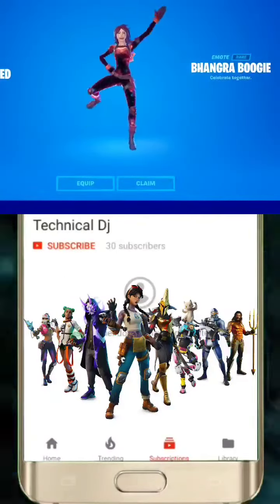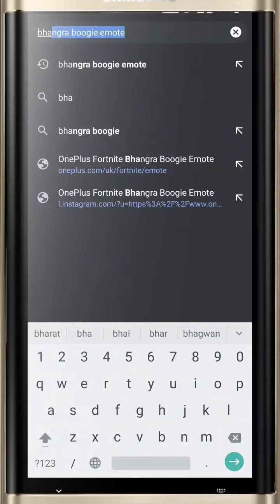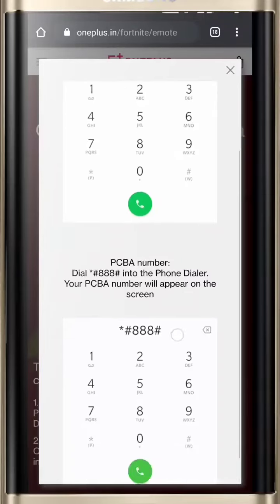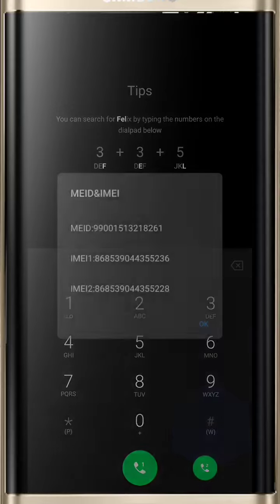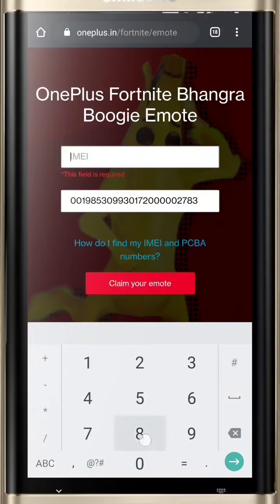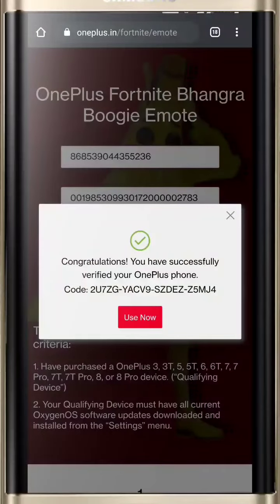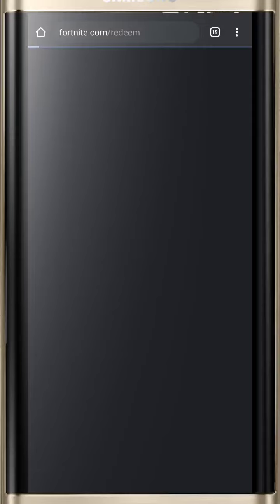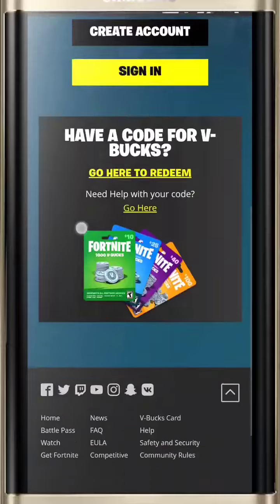How to get Fortnite Bhangra boogie Emote Code On Mobile Device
Here I show you How to get Get Bhangra Boogie Emote Code In Oneplus Device
Small Demo

(Paid links)

GTA V

Spider man

best buy link (Paid link)👇

Green Screen
Oneplus 9 Pro
Dslr 1500d
Zhiyun Smooth Q3
i phone
Dji Gimbal
Msi GF63 i5👉16.5"
TCL 55" 4K TV
Lenovo 23.8"
Dji Mavic Mini 2 Fly
Gopro Hero 10
WD Green 240GB